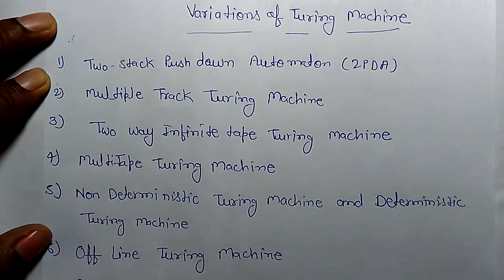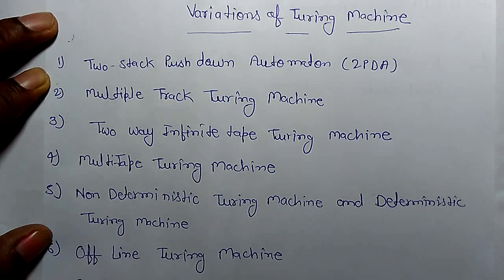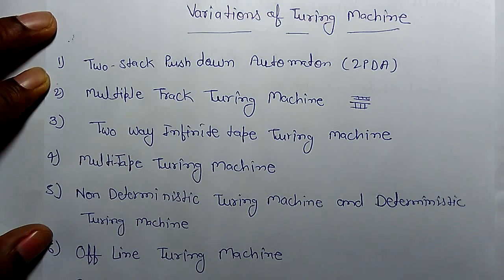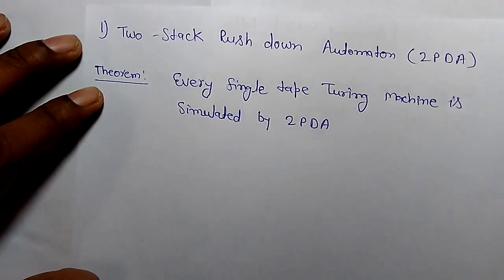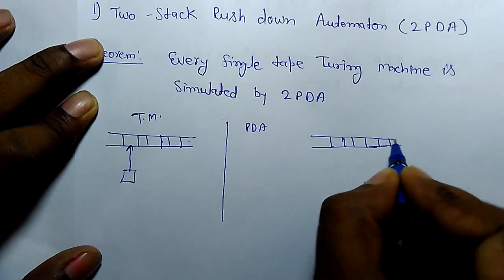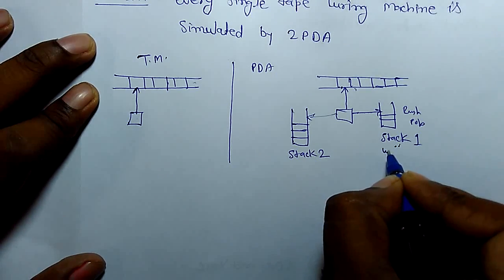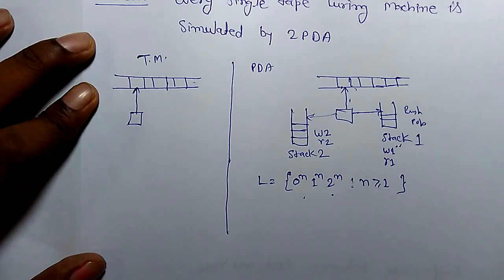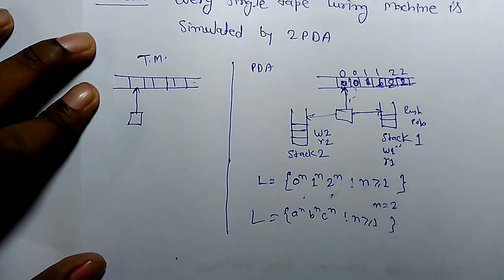Variants of Turing machine and equivalence Part1